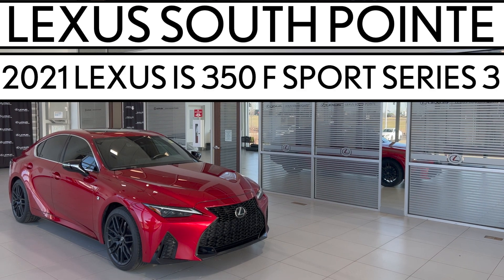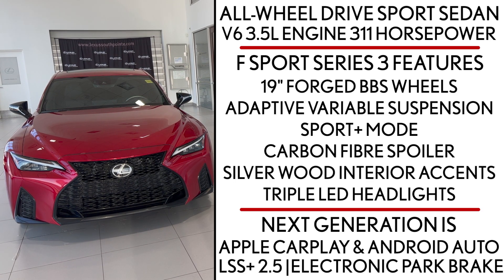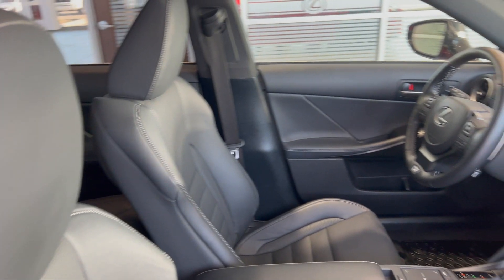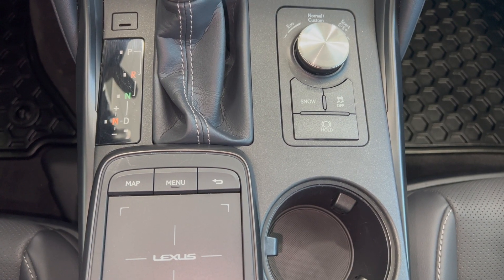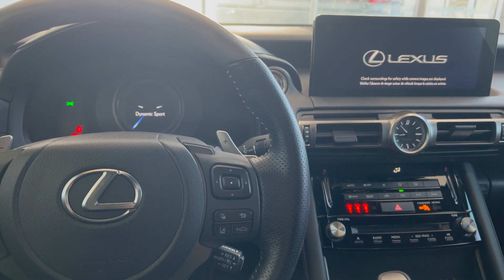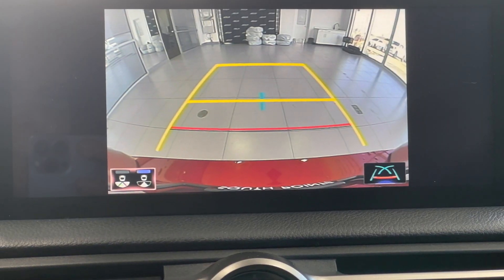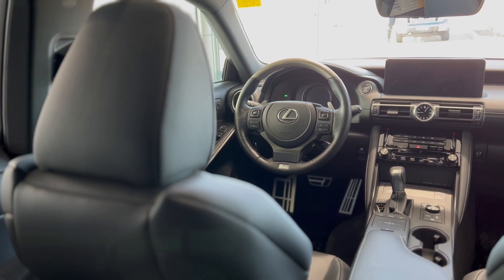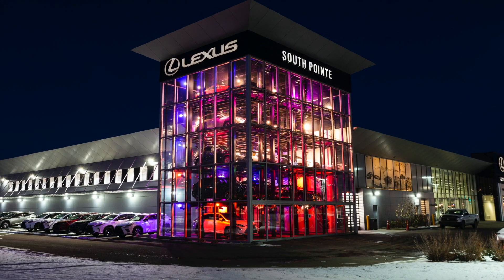2021 Lexus IS 350 F SPORT Series 3 (LUB9743) - Full Review and Walk Around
2021 LEXUS IS 350 F SPORT SERIES 3 - STOCK # LUB9743

Lexus South Pointe is offering the certified preowned 2021 Lexus IS 350 F SPORT SERIES 3 in the beautiful infrared color with Black interior. It’s an all-wheel drive sport sedan that’s powered by a V6 3.5L engine producing 311 horsepower

The 4th generation IS is a full model change for 2021

New exterior and interior styling, technology and safety upgrades for an even better driving experience

New standard features include:
Lexus Safety Sense+ 2.5
You now have this sleek remote to use the display audio
Electronic park brake
18” wheels

The F Sport Series 3 is the top trim level in the F Sport Series line

Features specific to this trim level include:
19” Forged BBS wheels
Adaptive variable suspension
SPORT+ mode
Carbon fiber spoiler
Silver wood interior accents
Triple LED headlights

It has just under 26,000 km on it and has been serviced regularly at a Lexus dealership. Here is a nice screen shot showing the service history. When looking at the Carfax

2021 LEXUS IS 350 F SPORT SERIES 3 - STOCK # LUB9743